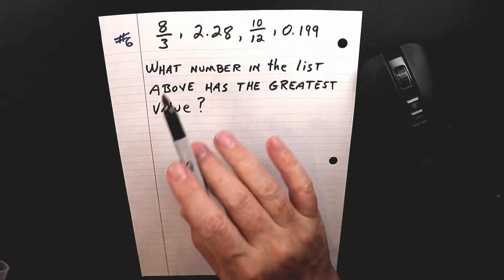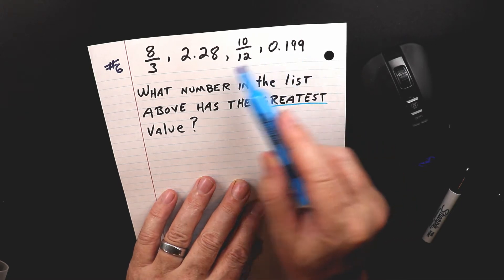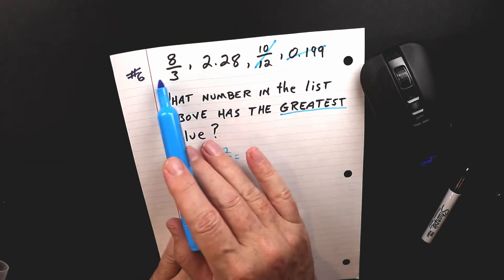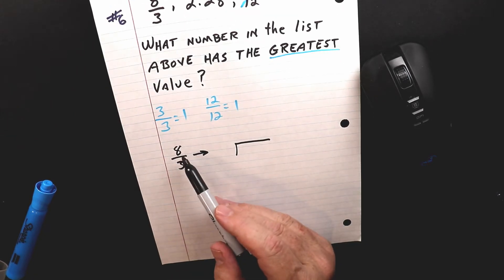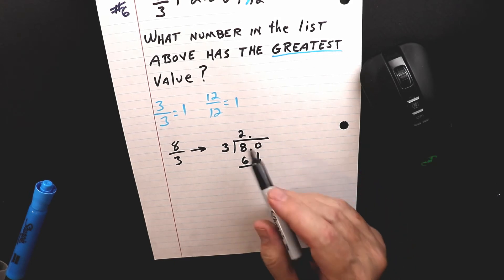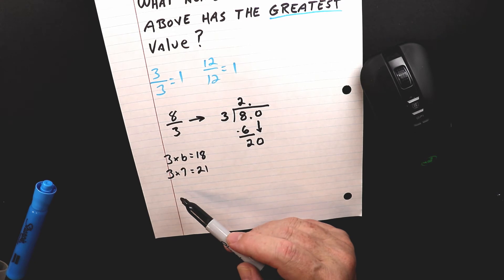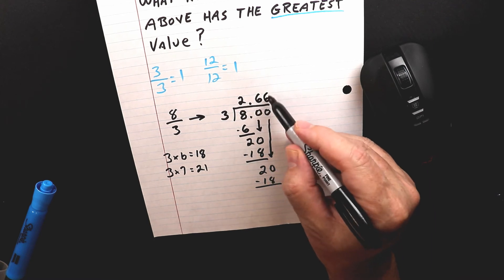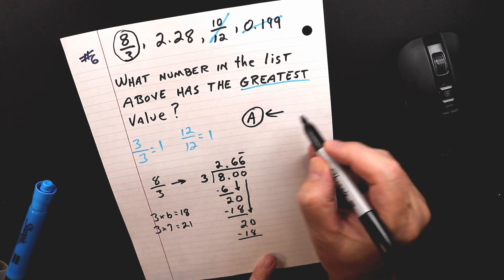Math Accuplacer - Test 1 Problem 6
8/3, 2.28, 10/12, 0.199

What number in the list above has the greatest value?

EXTRA REVIEW
Khan Academy Keyword Search - "Converting between fractions to decimals"